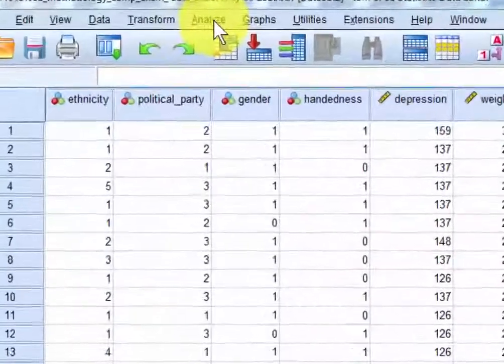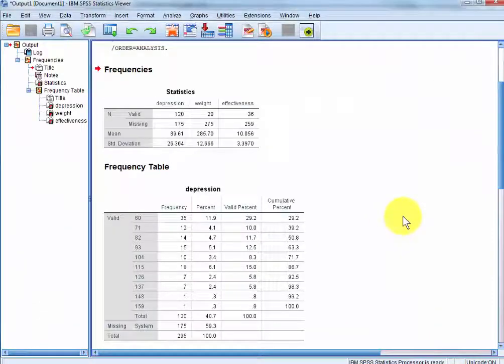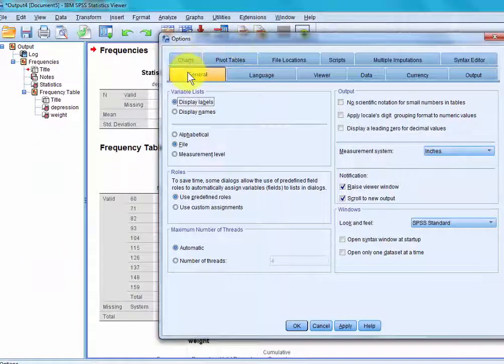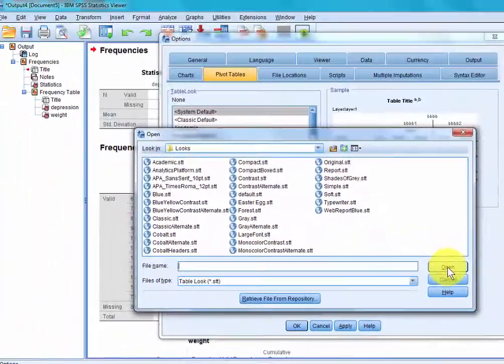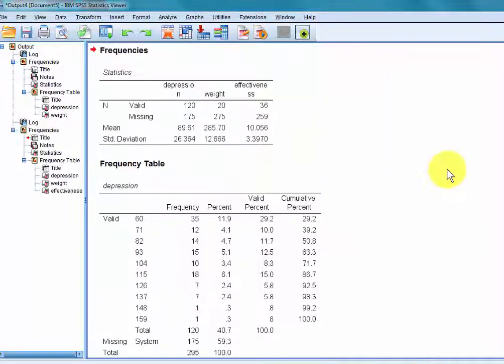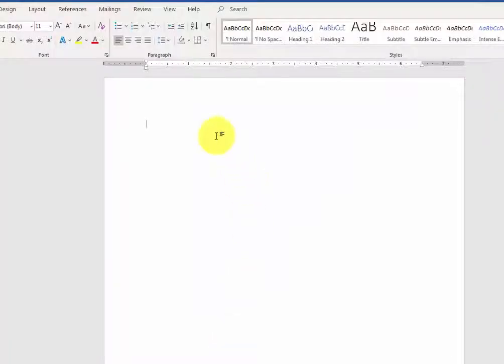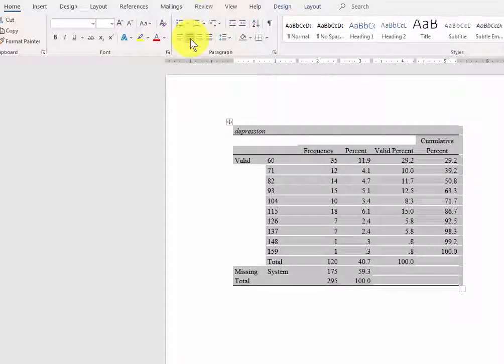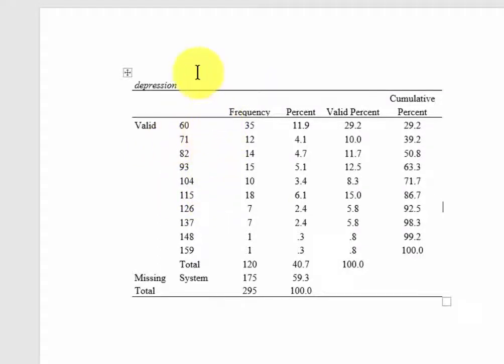SPSS output to APA Formatting - version 26